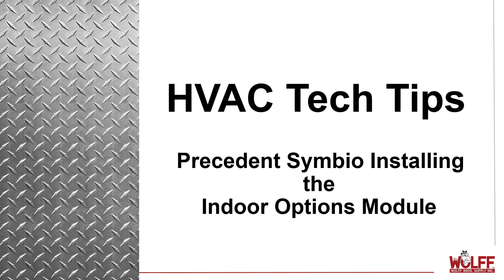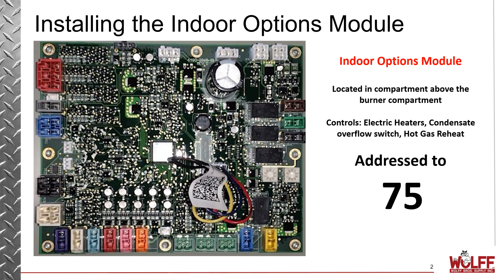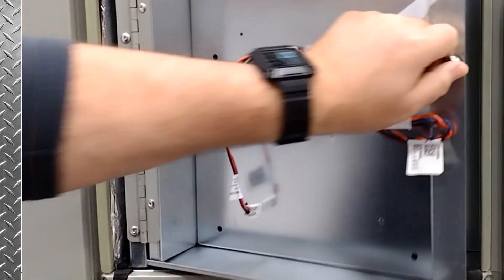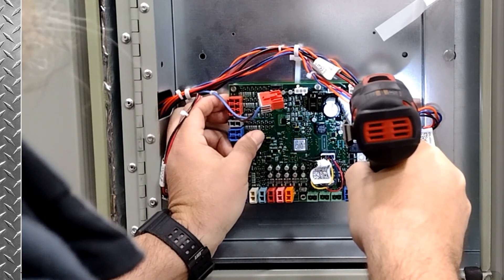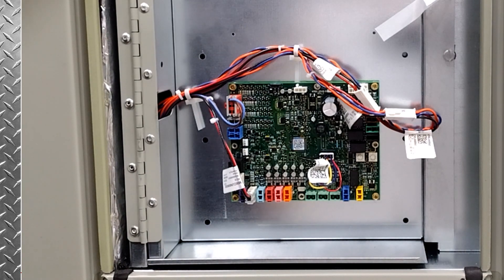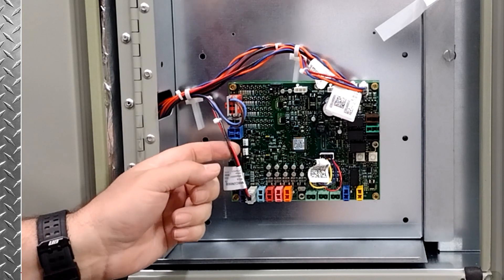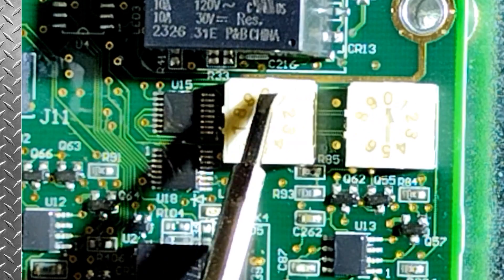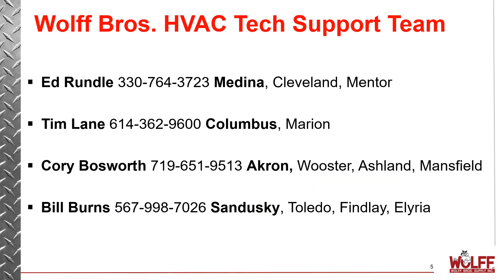Wolff Bros Supply: HVAC Tech Tips Precedent Symbio Indoor Options Module Installation